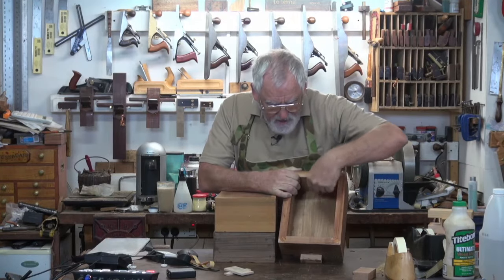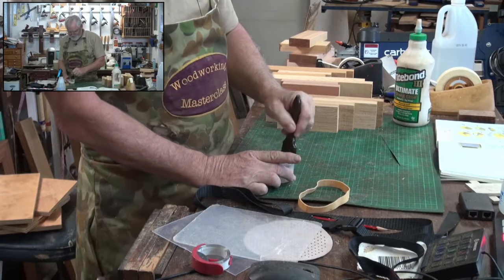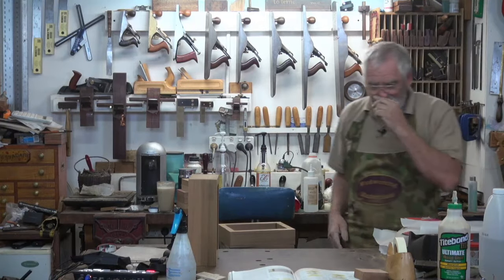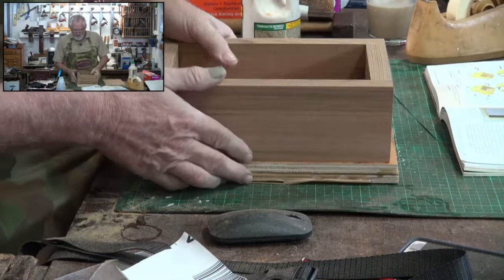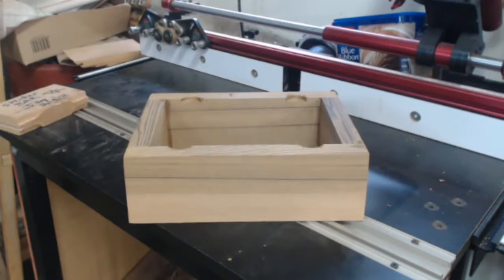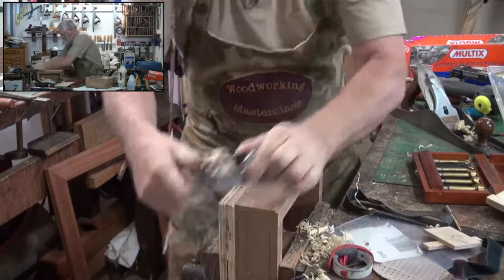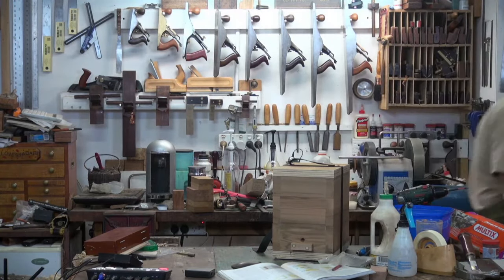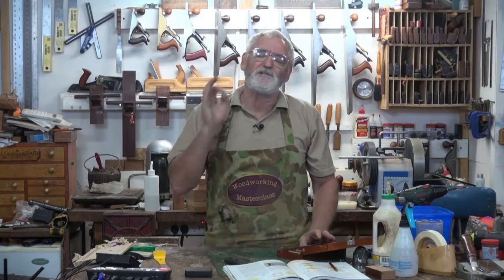How to Build a Native Bee Box (Extended) - Back 2 Basics with Steve Hay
In this video Steve how us how to build an O.A.T.H Hive for Australian Native Stingless Bees.